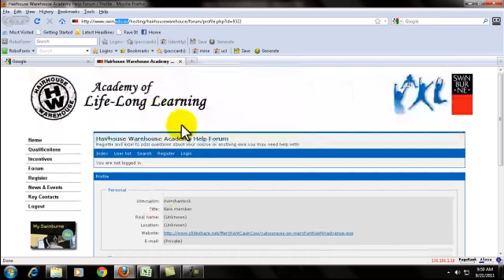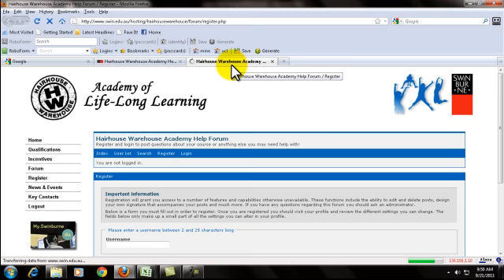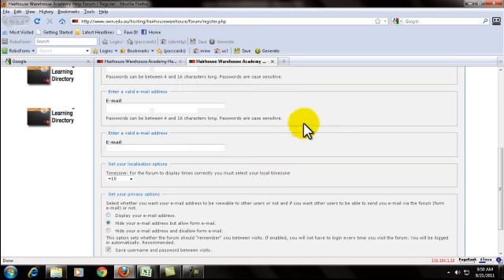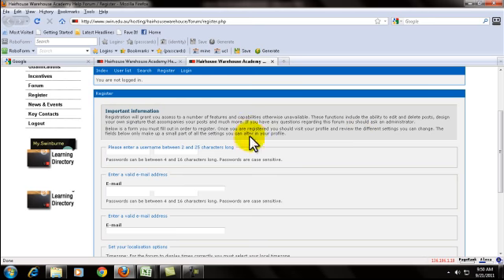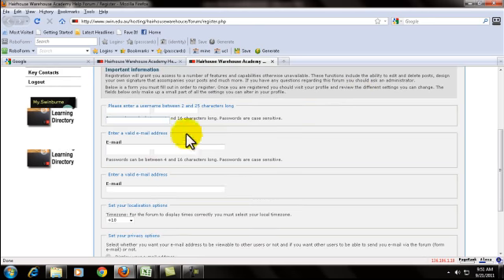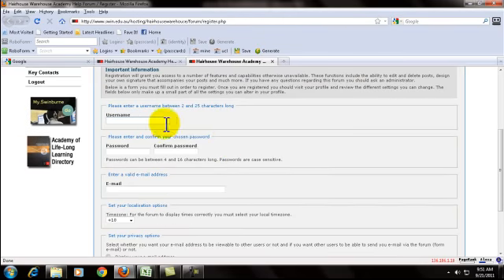edu link creation